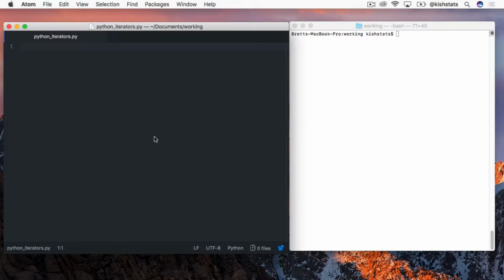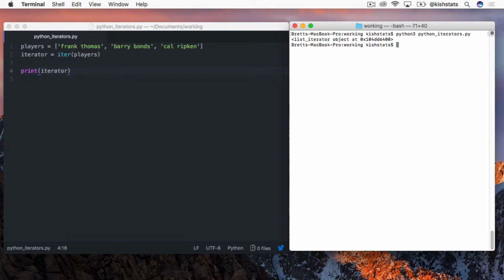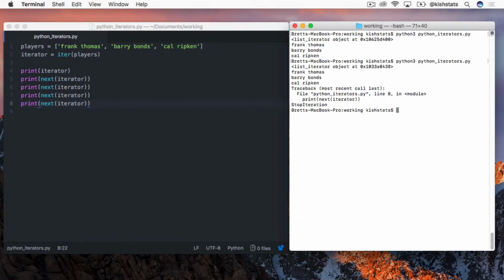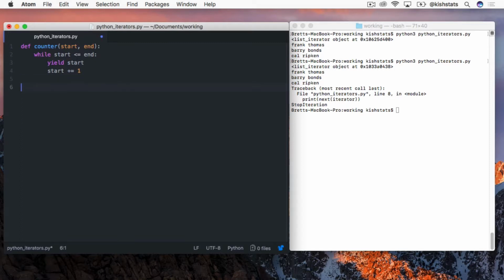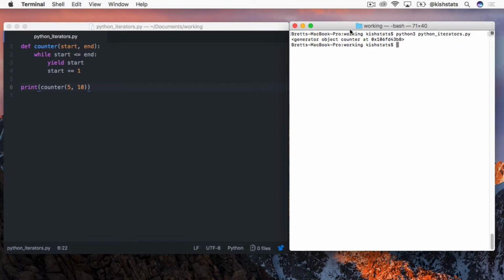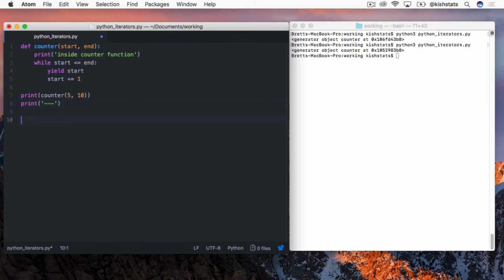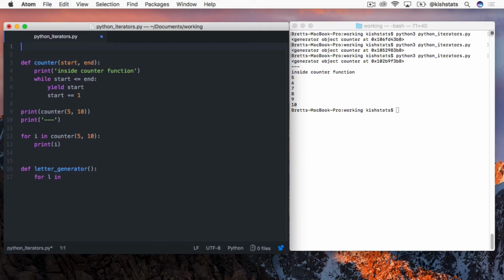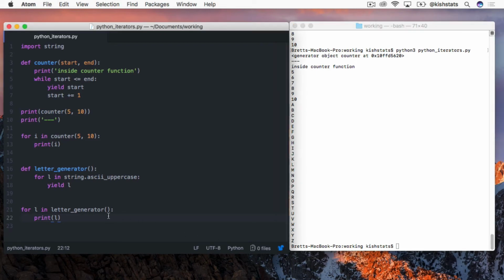Python Fundamentals: Python Iterators and Generators